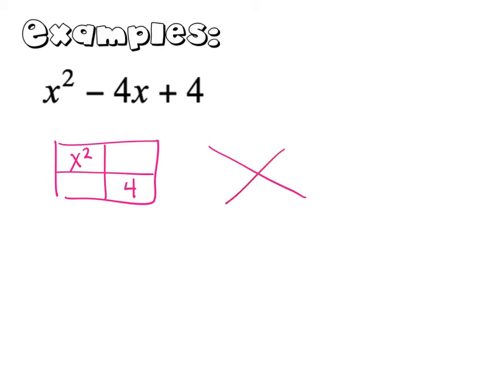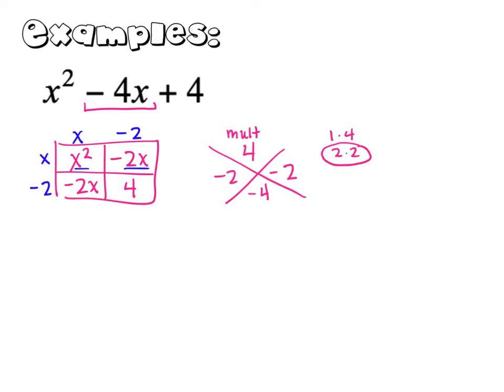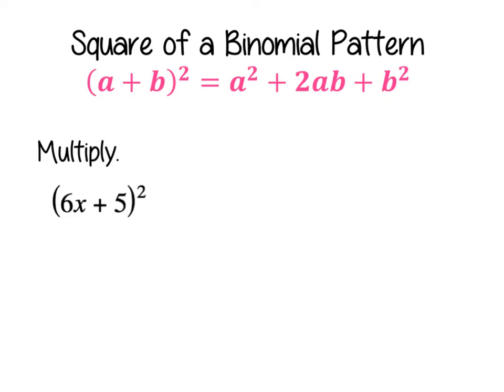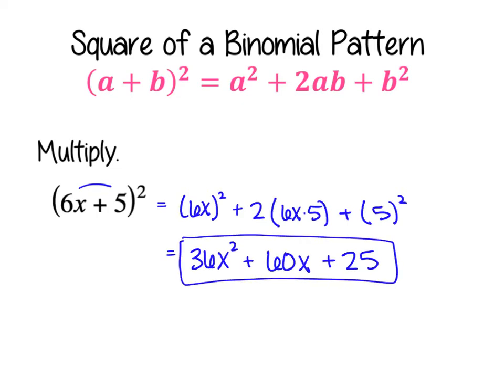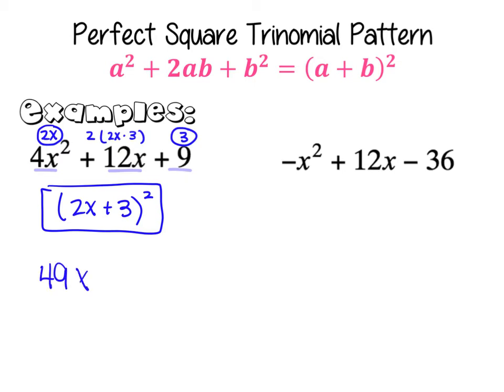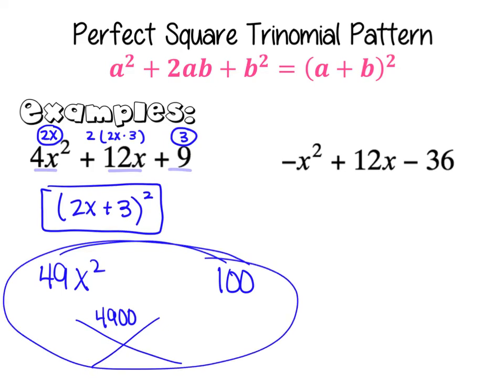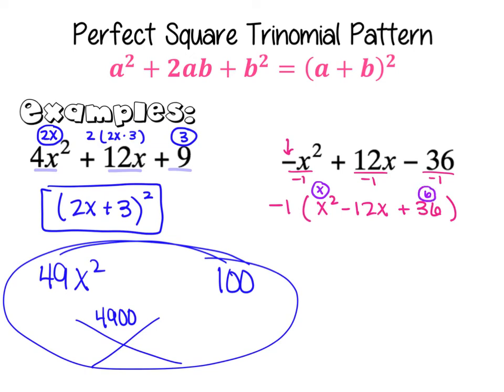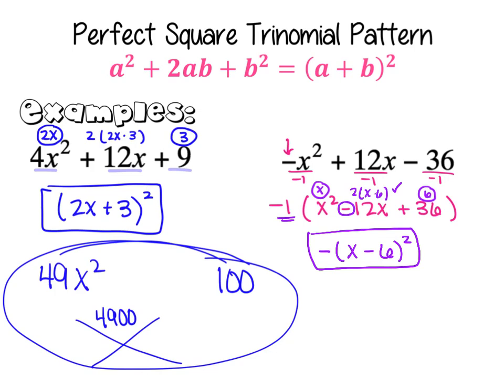Alg1 7.5 NotesE